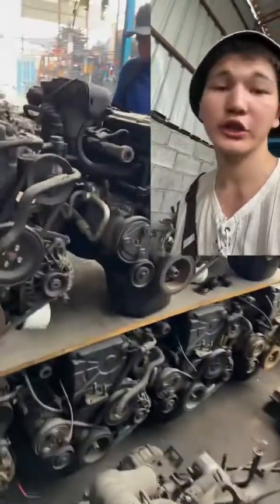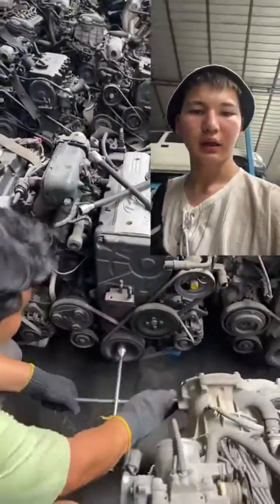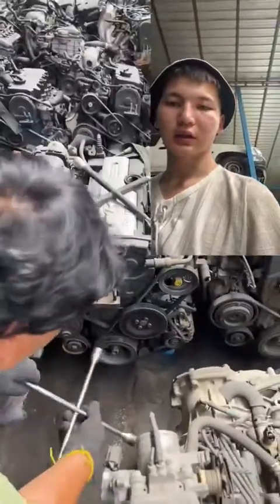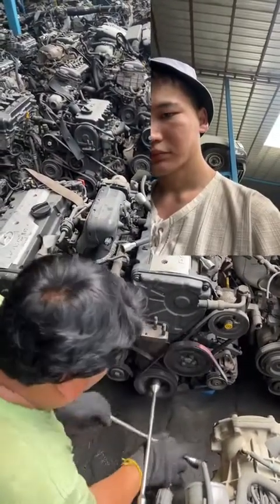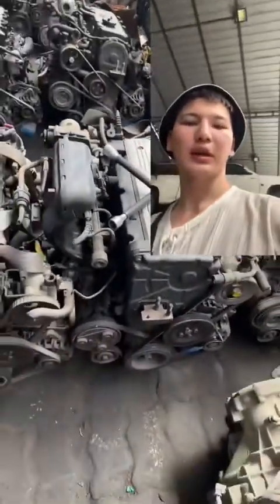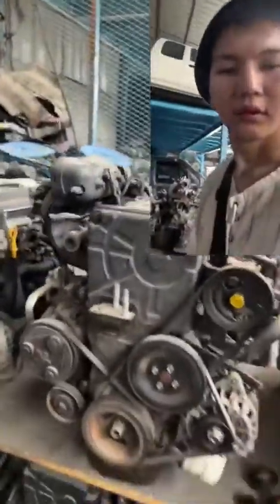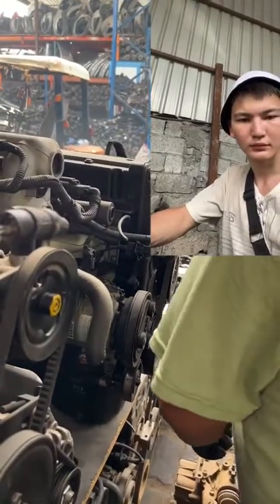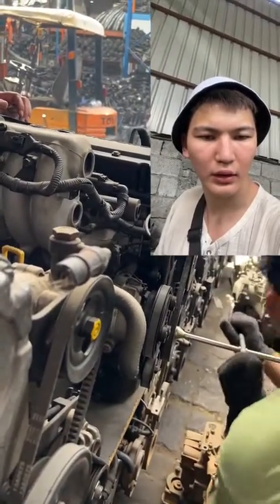G4ED engines English